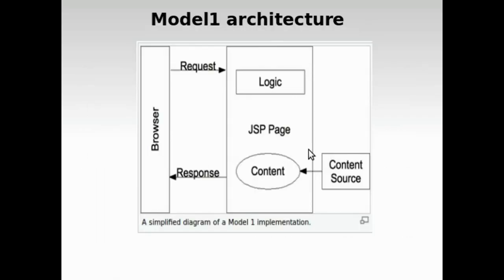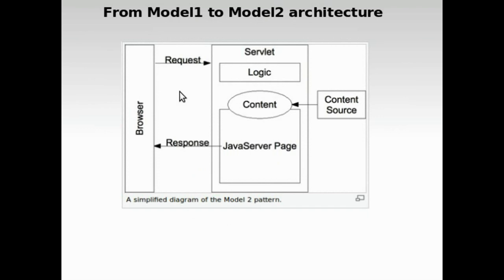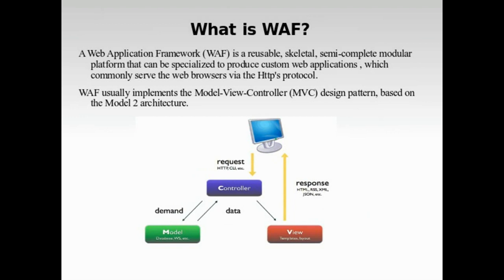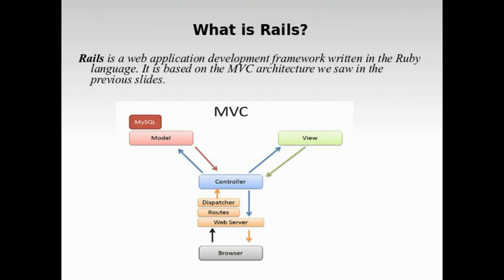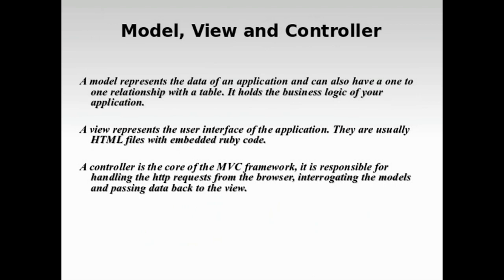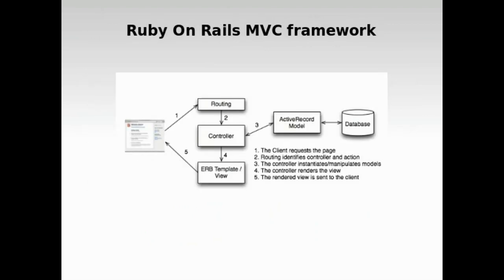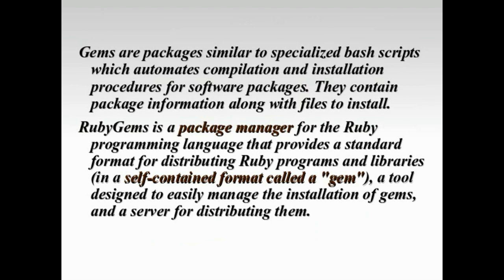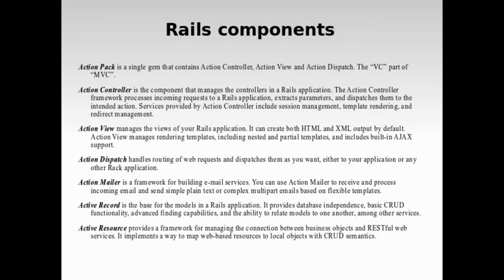Rails Introduction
This video should give you an introduction to the Rails framework.